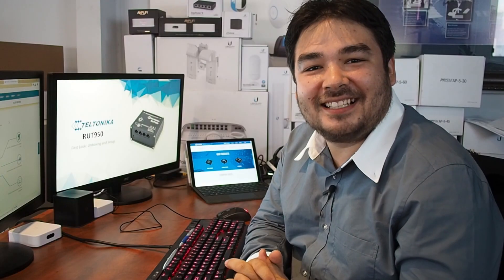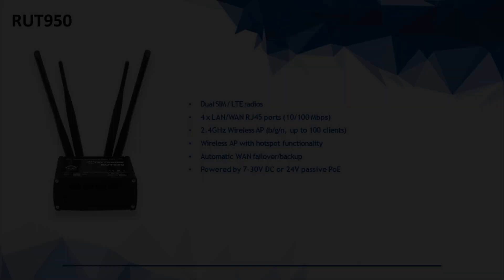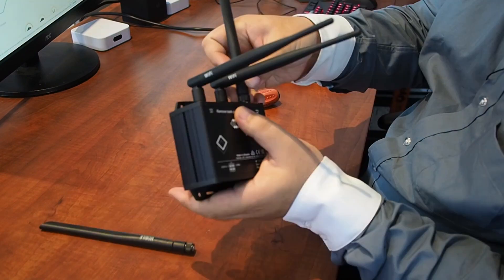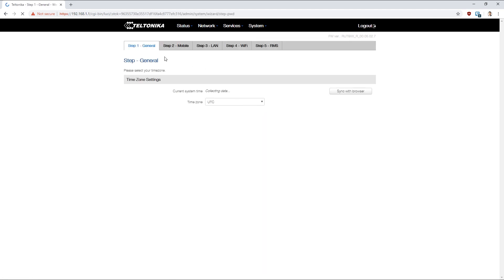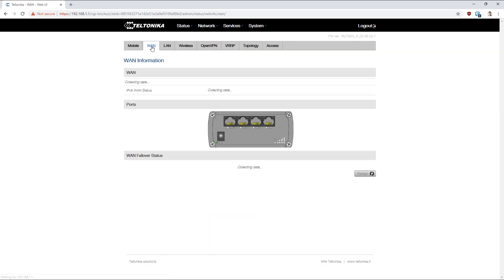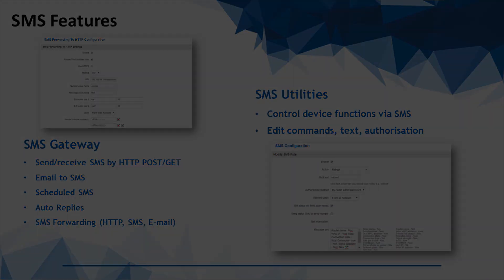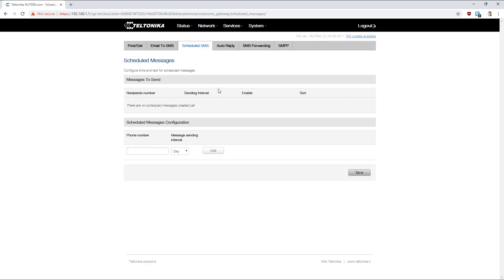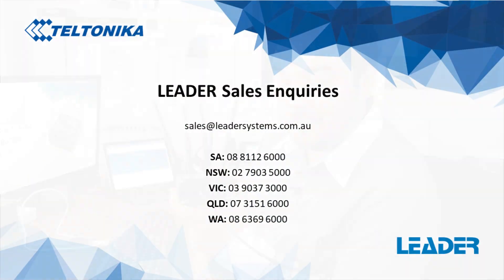Teltonika RUT950 Overview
Yung Wood, Leader's Certification Trainer and Engineer, takes an in depth look into the Teltonika RUT950.